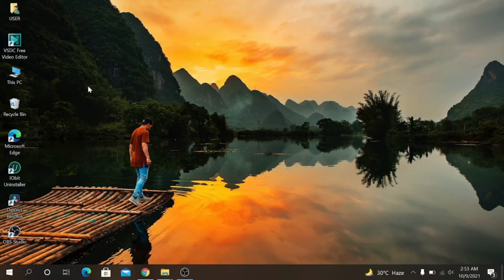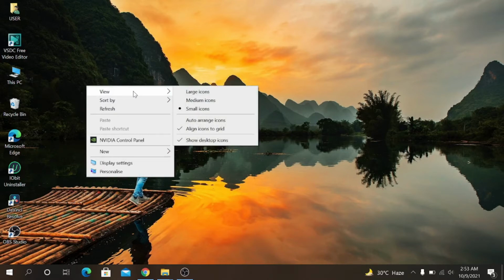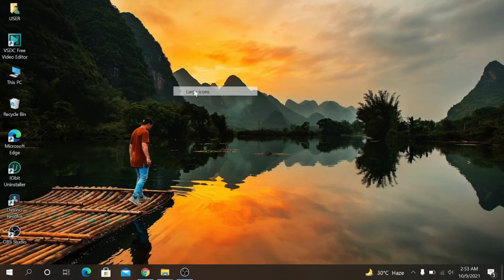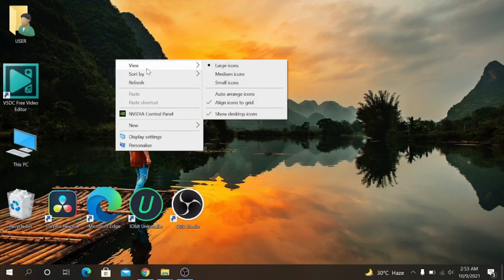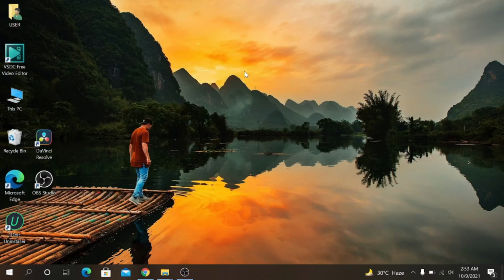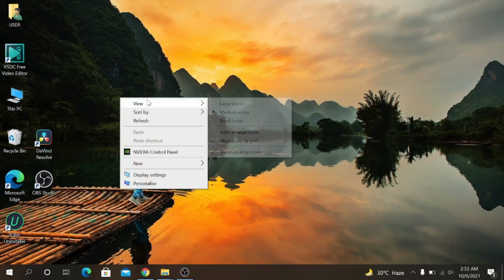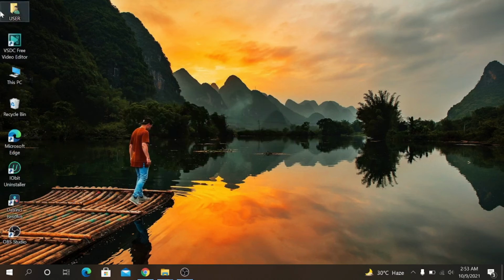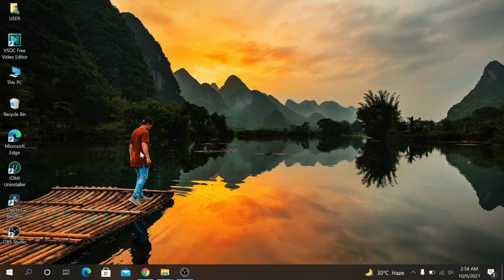Windows 10 - How to Make Icons Bigger or Smaller | Laptop